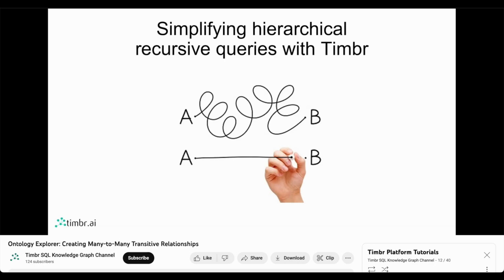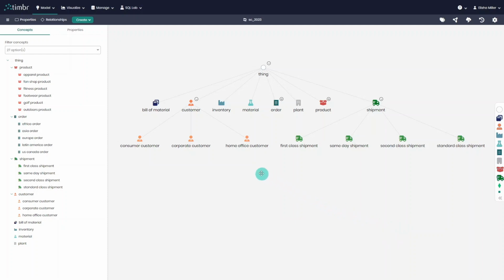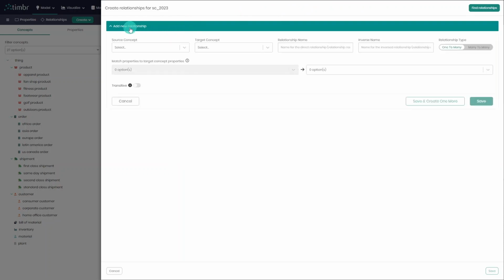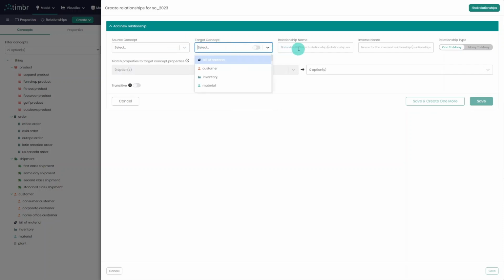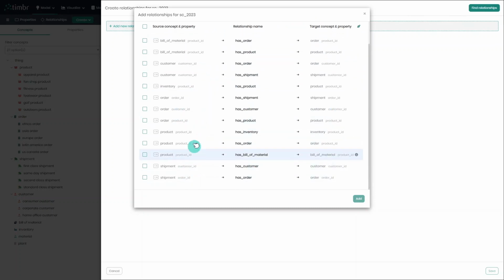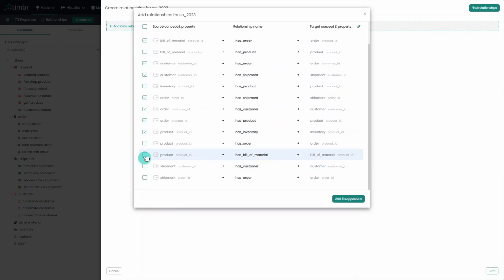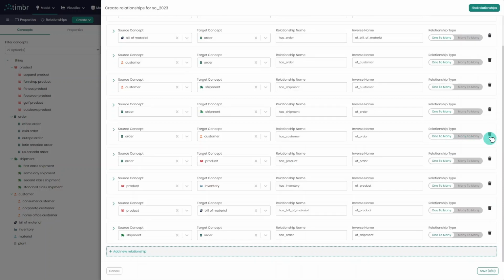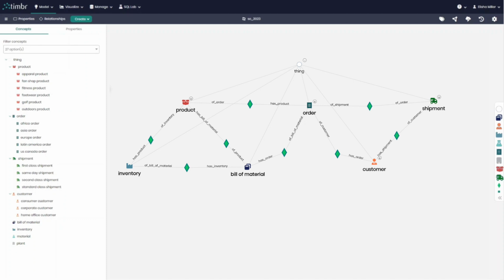Ontology Explorer: Automated Relationships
An in-depth tutorial demonstrating how to generate relationships for an entire data model in just a few simple steps.